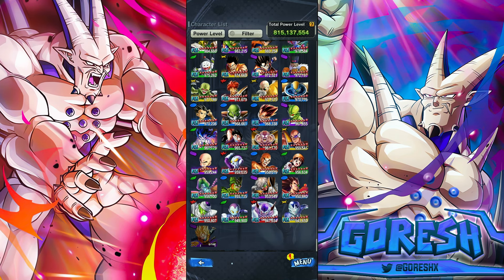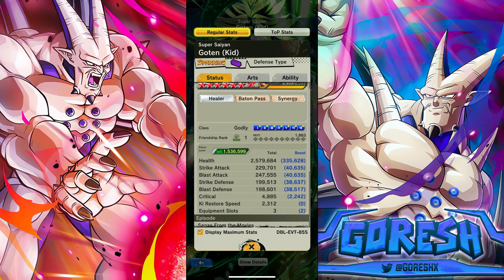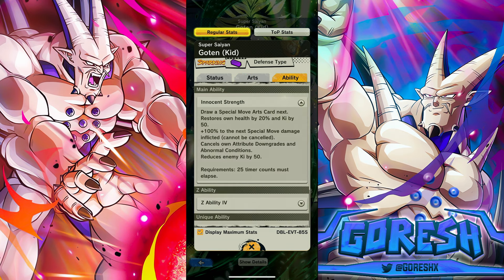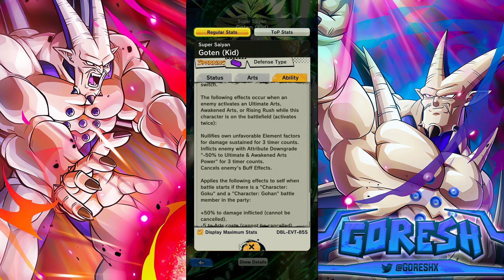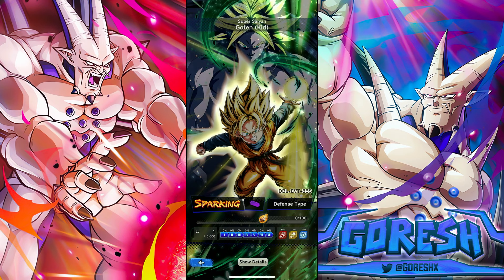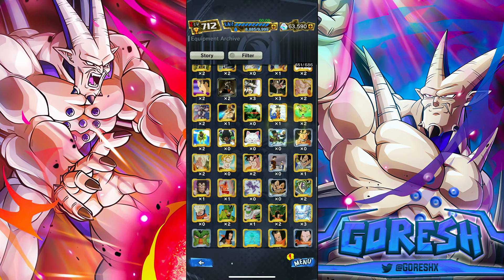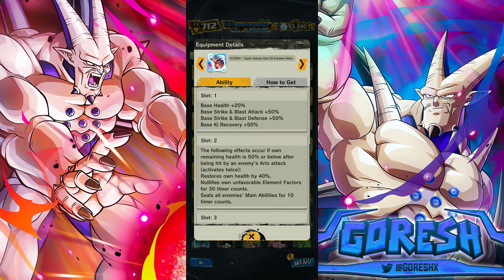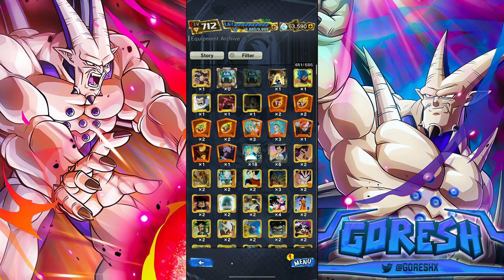(Dragon Ball Legends) BREAKING DOWN ULTRA SSBKK GOKU'S PLATINUM EQUIPMENT + FREE GOTEN!